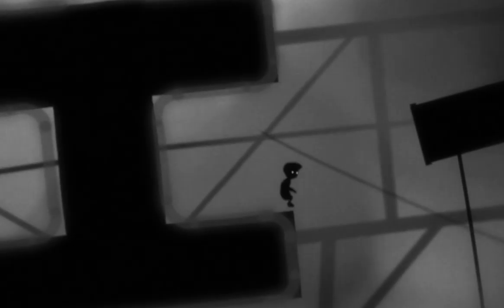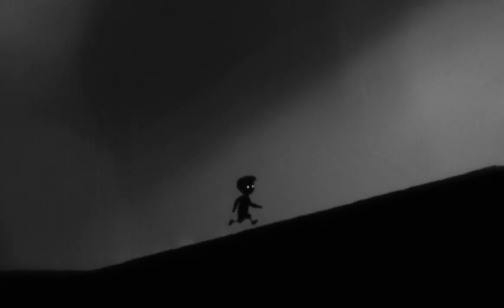Hey wyatt, What are you playing? Limbo